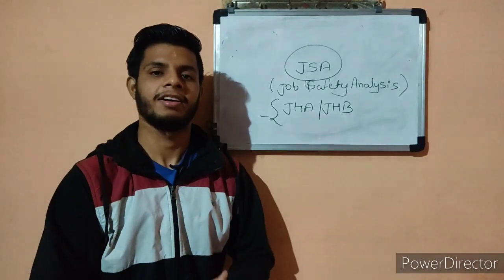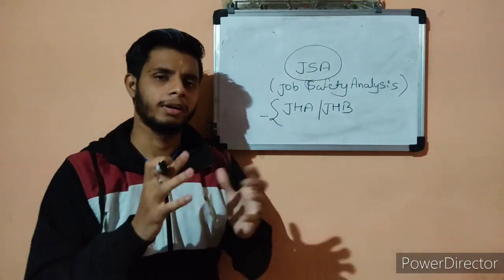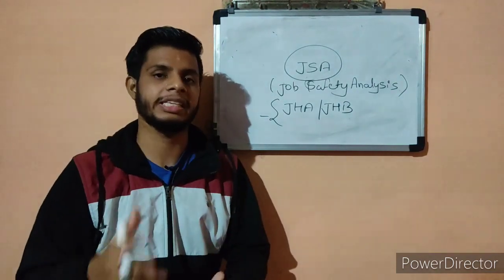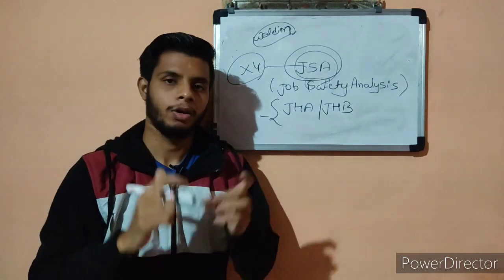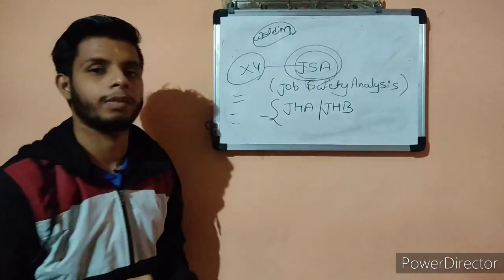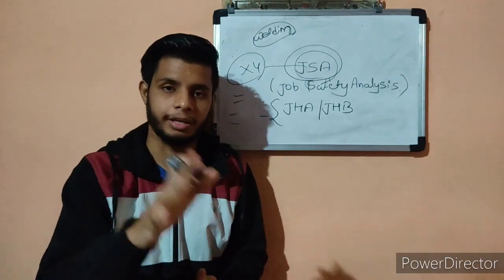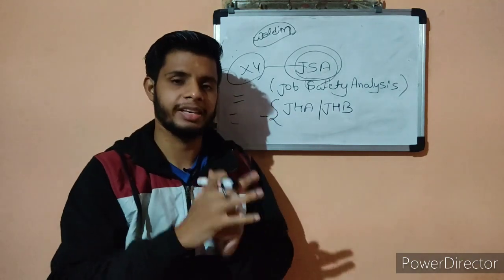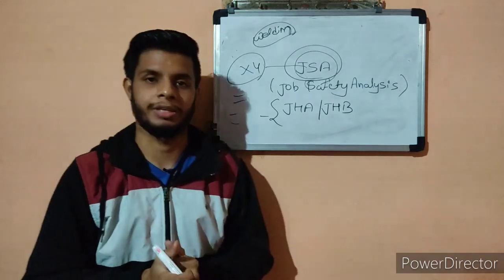Job Safety Analysis (JSA) | Steps of JSA | JHA & JHB | JSA Full Procedure | Industrial Safety🔥🔥🔥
Job Safety Analysis is Widely Used to Determine the Safe Working Procedures for a Specific Job So here In Today's Video We are Going to Discuss about JSA & It's Full Process.

Kapil Bhandari
From:-Chennai,Tamilnadu